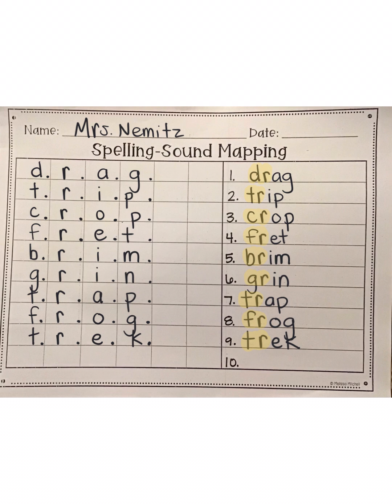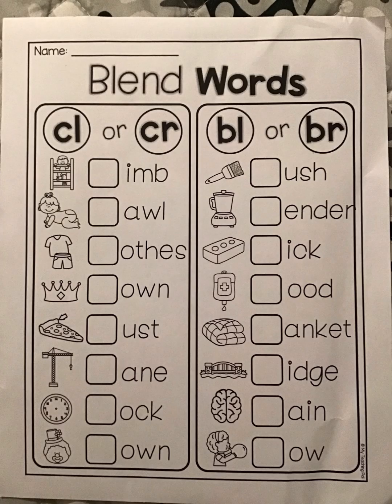Lesson 10 Day 2